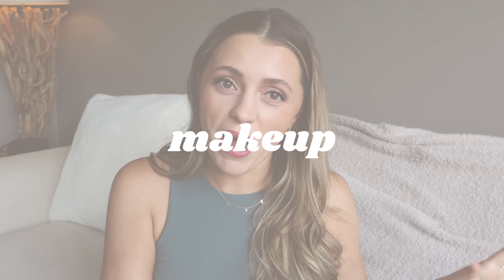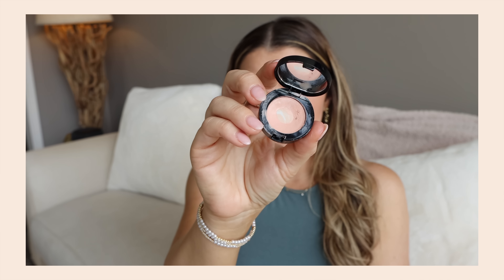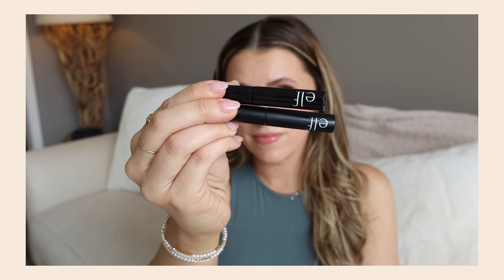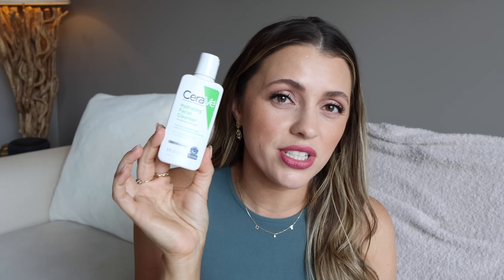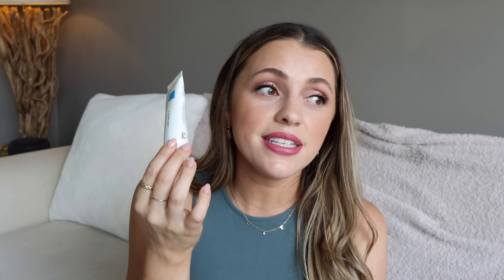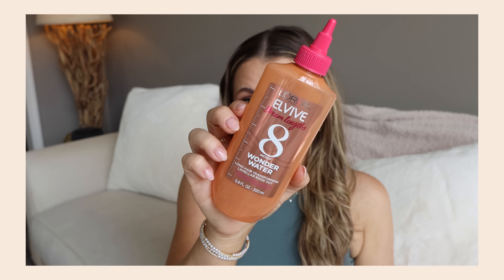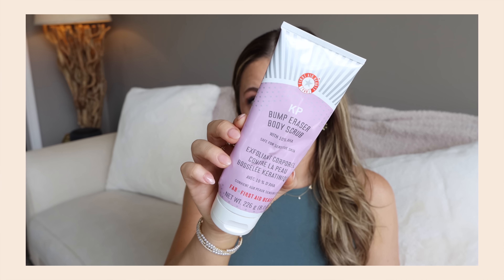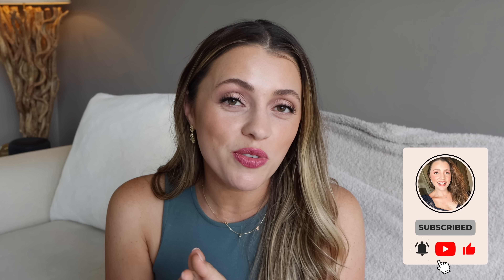50+ Recent Beauty Products I've Tried... what I've loved + hated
Today I'm sharing quick reviews of beauty products (makeup, skincare, hair care, bath & body) that I've loved and are the best I've tried and the ones that I hated!

l’oreal age perfect serum foundation: l’oreal age perfect serum foundation

versed day dissolve cleansing balm: versed day dissolve cleansing balm

hairitage fragrance free dry shampoo
eva nyc hair perfume
hairitage big flex bonding pre-treatment

chanel coco mademoiselle perfume